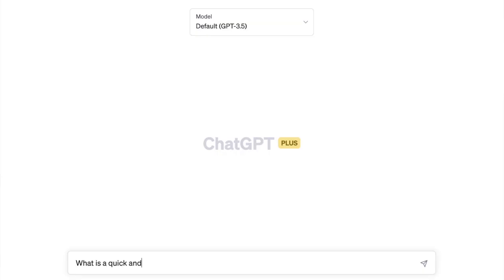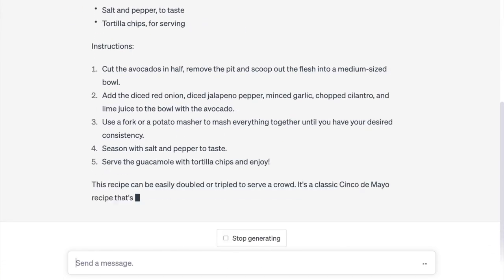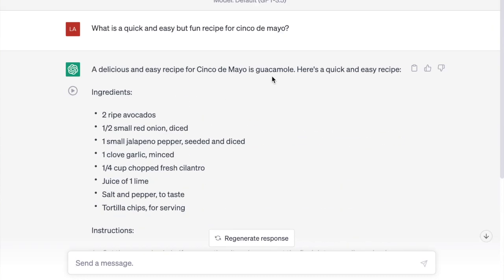Making Mexican Magic: The Easy Way to Delicious Guacamole on Cinco de Mayo with ChatGPT!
Is guacamole your weakness? In this video, I follow ChatGPT's recipe and  show you how to make Mexican Magic: the easy way to delicious guacamole on Cinco de Mayo!

This guacamole recipe is perfect for any party! It's easy to make, and it will taste great no matter what you put in it! Plus, it's super easy to tweak to make it your own. So give this magical guacamole recipe a try for your next Cinco de Mayo party!

Recipes from ChatGPT:

Easy Recipe Guacamole. Here's a quick and easy recipe:

Ingredients:
- 2 ripe avocados
- 1/2 small red onion, diced
- 1 small jalapeno pepper, seeded and diced
- 1 clove garlic, minced
- 1/4 cup chopped fresh cilantro
- Tortilla chips, for serving

Instructions:

1. Cut the avocados in half, remove the pit and scoop out the flesh into a medium-sized bowl.

2. Add the diced red onion, diced jalapeno pepper, minced garlic, chopped cilantro, and lime juice to the bowl with the avocado.

3. Use a fork or a potato masher to mash everything together until you have your desired consistency.

4. Season with salt and pepper to taste.

5. Serve the guacamole with tortilla chips and enjoy!

This recipe can be easily doubled or tripled to serve a crowd. It's a classic Cinco de Mayo recipe that's always a hit, and it only takes a few minutes to make!

Quick and easy recipe for homemade tortilla chips:

Ingredients:
- Corn tortillas
- Salt
- Cooking spray or oil

Directions:
1. Preheat your oven to 375°F (190°C).
2. Cut the corn tortillas into wedges.
3. Arrange the tortilla wedges in a single layer on a baking sheet.
4. Lightly spray or brush the tortilla wedges with cooking spray or oil.
5. Sprinkle salt over the tortilla wedges.
6. Bake for 10-12 minutes, or until the tortilla chips are crispy and lightly golden brown.
7. Remove the tortilla chips from the oven and allow them to cool slightly before serving.

You can also experiment with adding different spices or seasonings to the tortilla chips before baking, such as chili powder, garlic powder, or paprika, to give them extra flavor. Enjoy your delicious homemade tortilla chips!